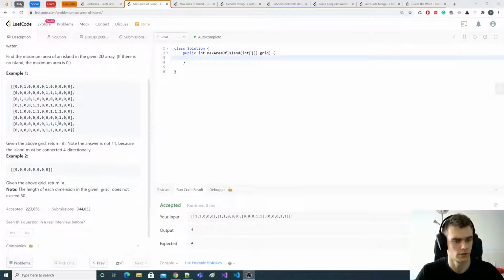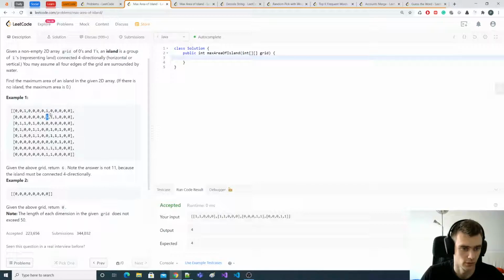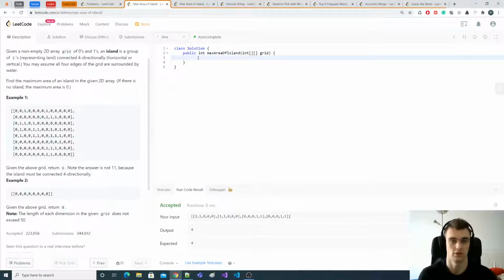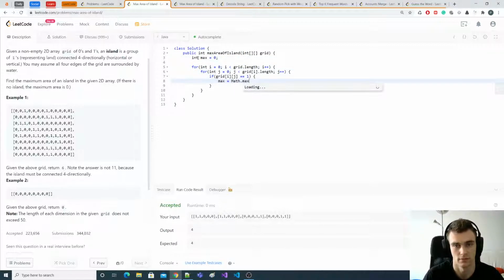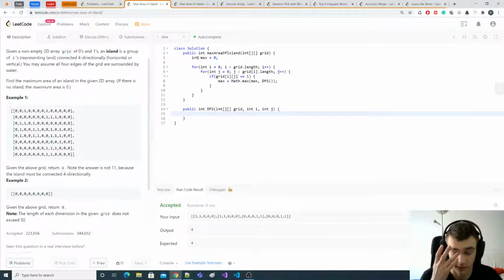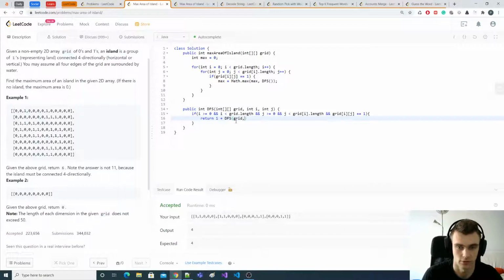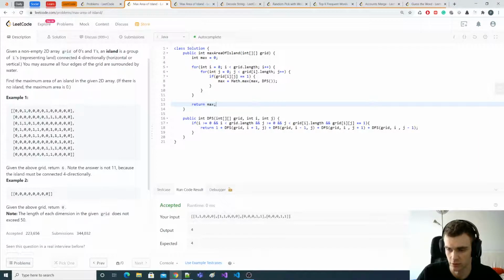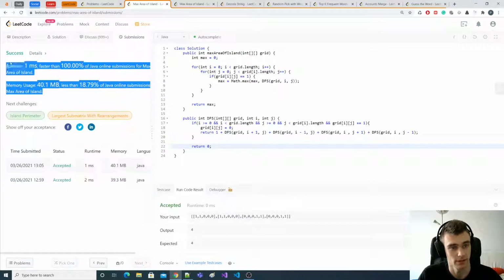Coding Interview Problems: LeetCode Max Area of Island